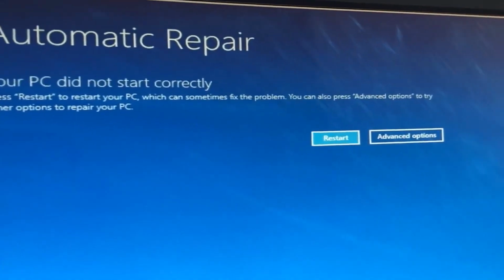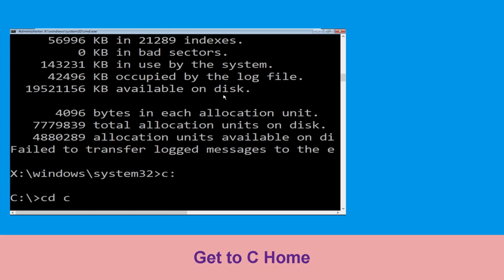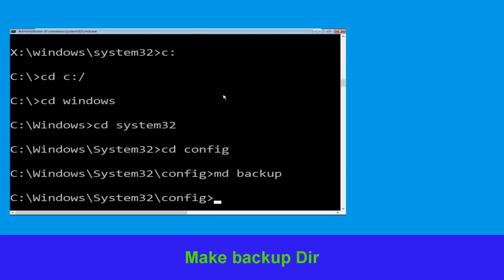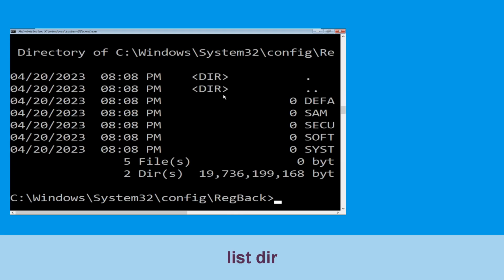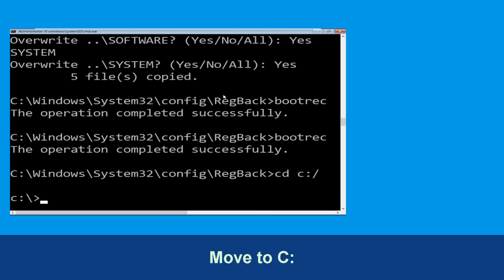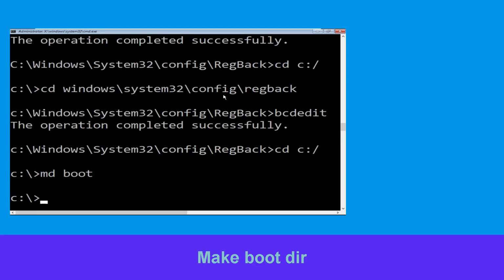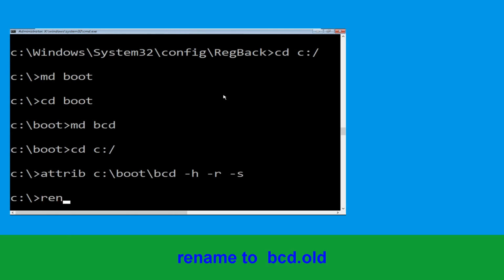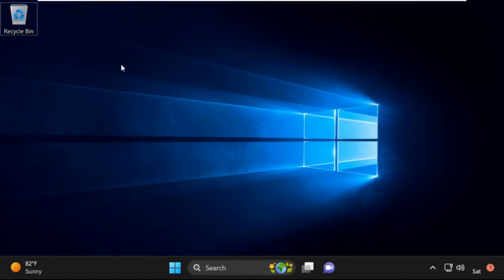VIDEO_DRIVER_DEBUG_REPORT_REQUEST Windows 11 Fix Blue Screen Error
• IRQL_NOT_LESS_OR_EQUAL Error
• BAD_POOL_CALLER Error